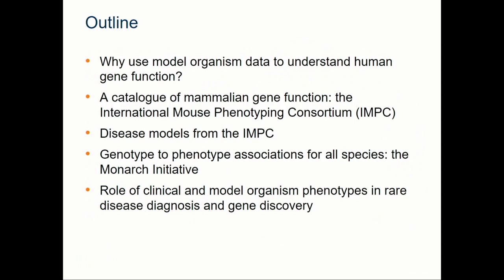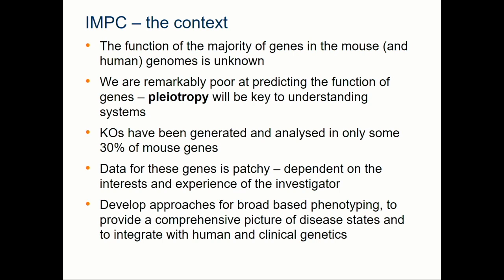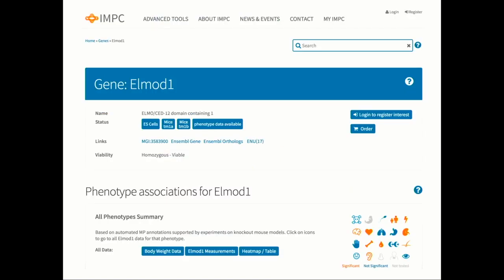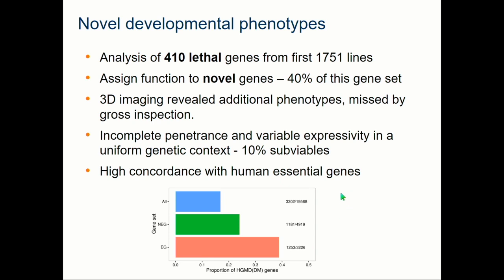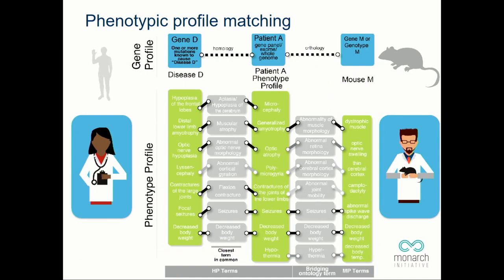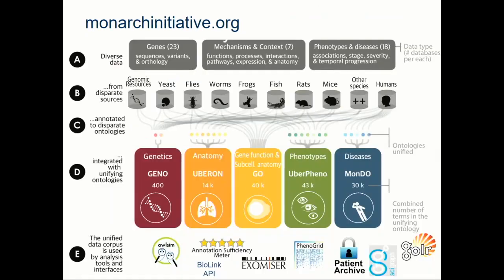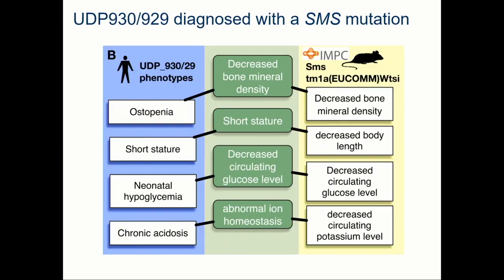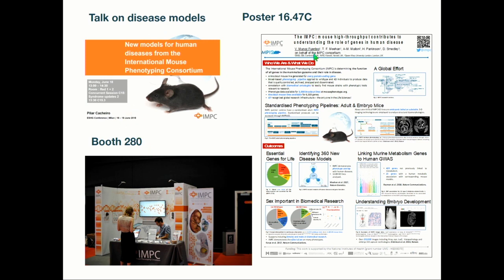E03.1 Analysis of mammalian gene function through mouse phenotyping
Damian Smedley; London, United Kingdom